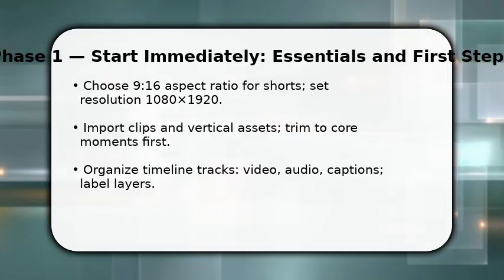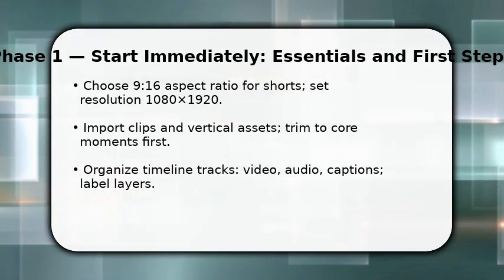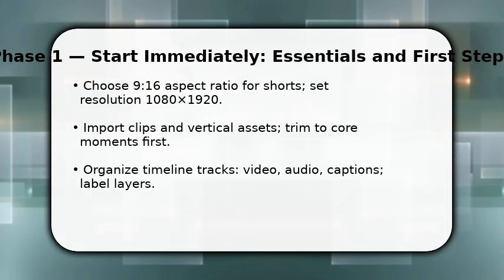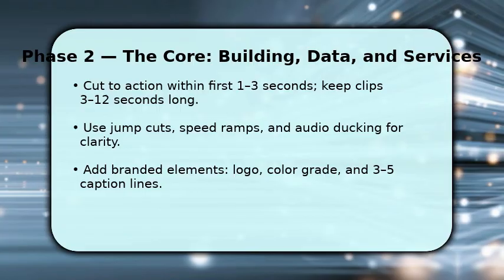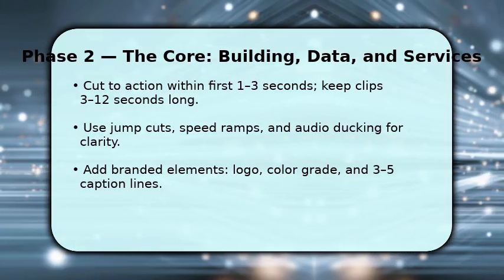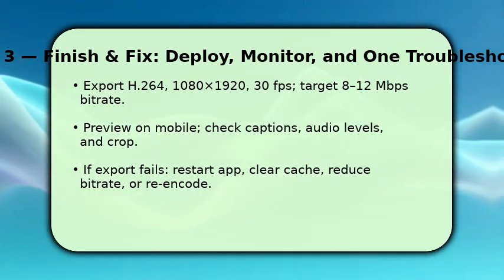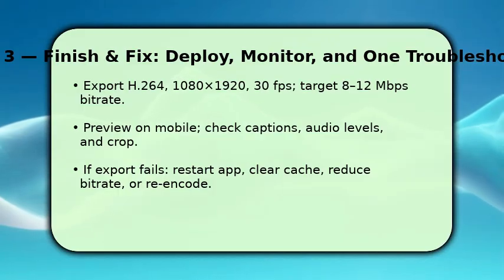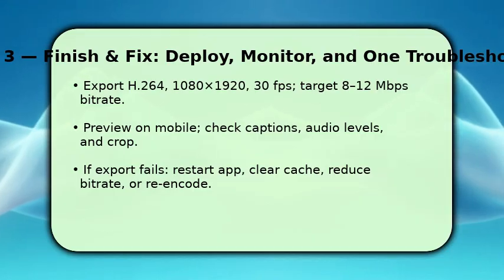How to Make Shorts with Clipchamp (full Guide)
How to Make Shorts with Clipchamp (full Guide) | 🔒 Surfshark VPN Deal — Stay private and secure. $1.99/mo + 3 Months Free ▸

Dive into the world of fashion DIY as we guide you through crafting your own shorts with ClipChamp. This comprehensive tutorial covers selecting fabrics, cutting patterns accurately, and sewing techniques to ensure a perfect fit every time.

how to make shorts, clipchamp tutorials, DIY fashion project, sewing guide for beginners, crafting your own clothing, cutting fabric tips, ClipChamp software use, fashion DIY tutorial, home sewing projects, customize clothes